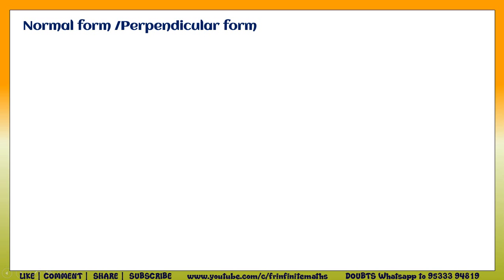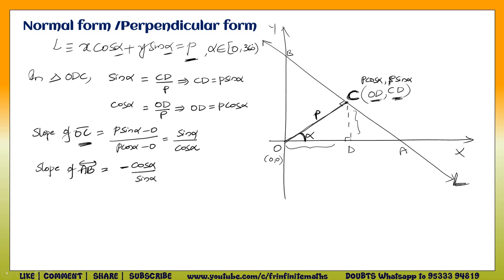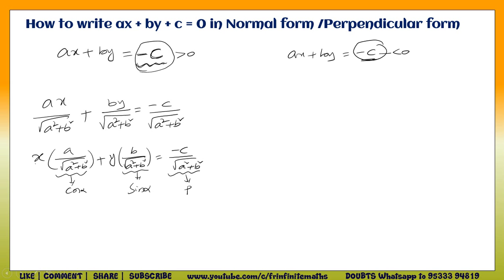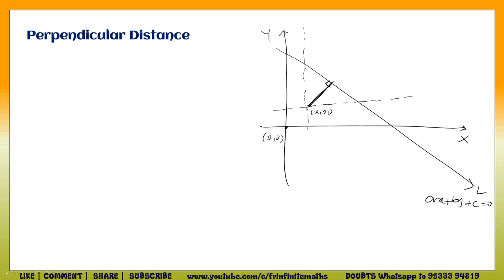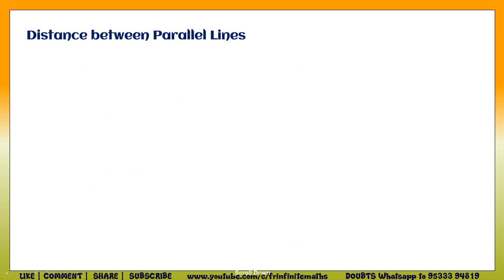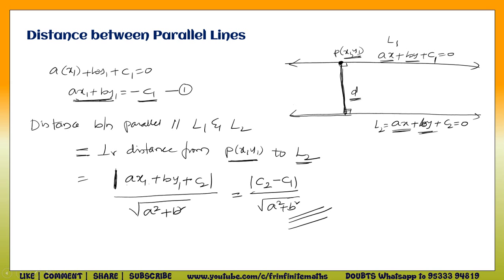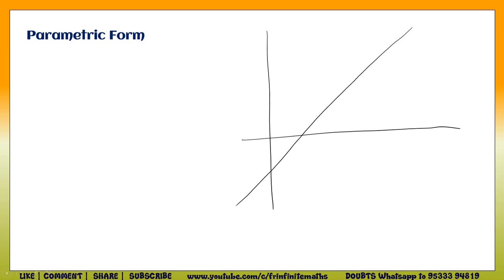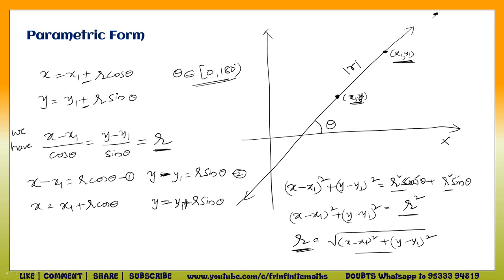Straight lines | Different forms of lines | Perpendicular Distance| AP TS JR INTER 1B CBSE XI